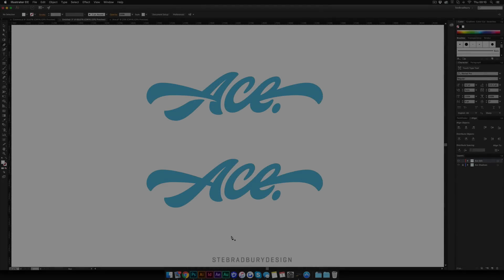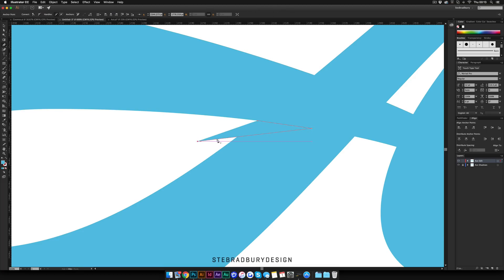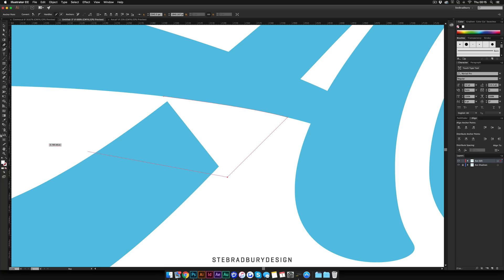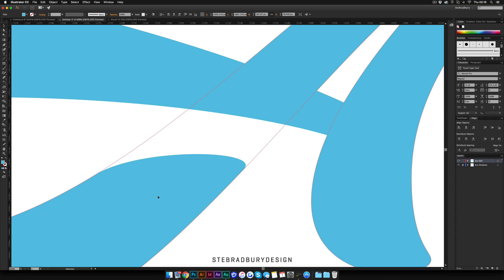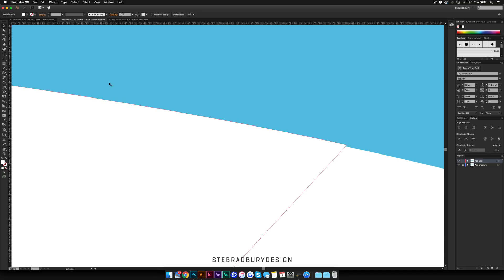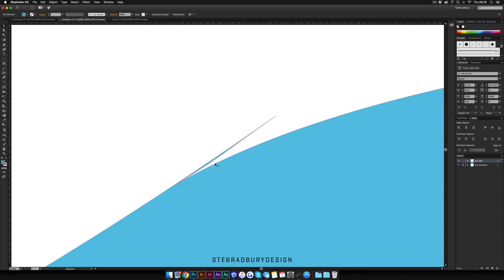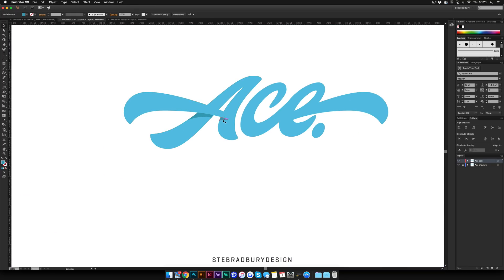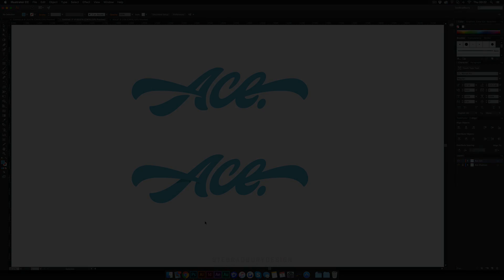Lettering Shadow Styles Tutorial | Adobe Illustrator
My Links!

Hey guys! So this I recently posted a tutorial on how you can create shadows and highlights for your lettering work to give it a bit of a 3D sort of effect, so in this tutorial, I will be showing you some different styles of shadowing/cuts you can use to help make your work stand out and give it some depth. Rather than giving it this 3D sort of effect, I am showing you how to properly make create shadows on parts of your lettering work which overlap each other, like the letter 'A' for example. The line which goes through the middle overlaps the rest of the letter, which means there is the potential to add some shadowing and give it a bit of depth. Of course there are plenty of different letters this can be applied to, and those letters will vary depending on the style you've created.
The key with this effect is to now over-do it, so don't try and throw this effect on every possible overlap because you will reach a point where it starts to look very over-designed, so keep that in mind, just add a couple in the obvious places and see how that looks, don't get ahead of yourself!

Skype
SteBradburyDesign